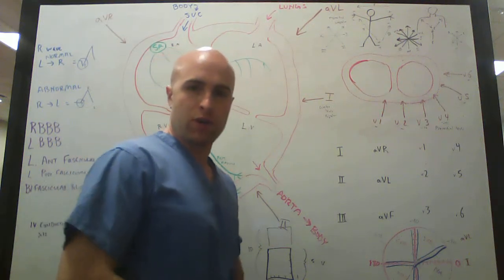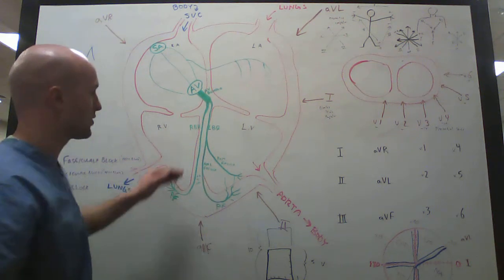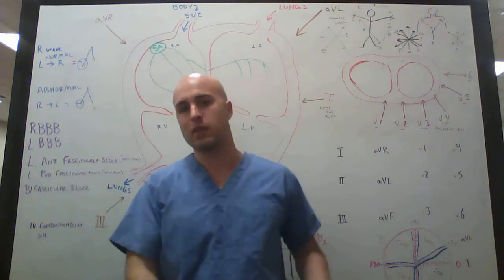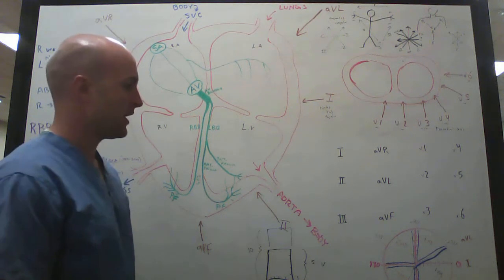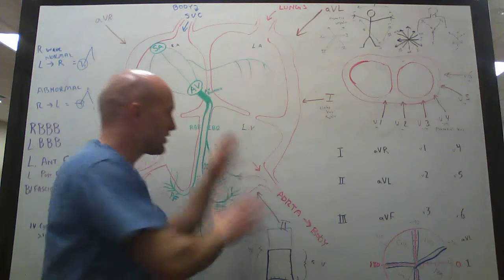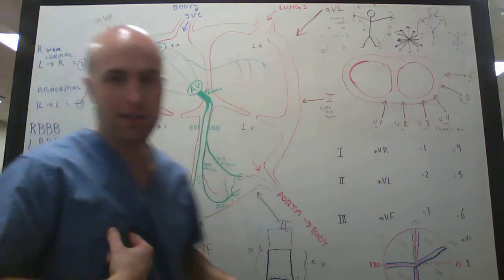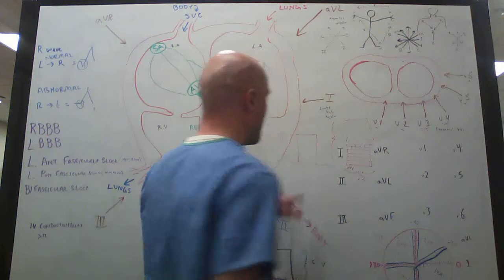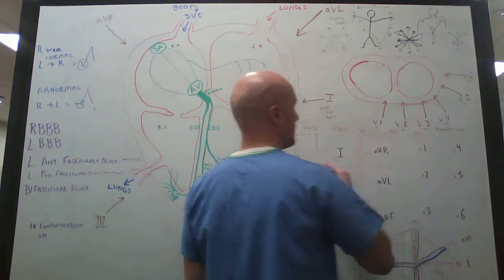EKG beginners overview